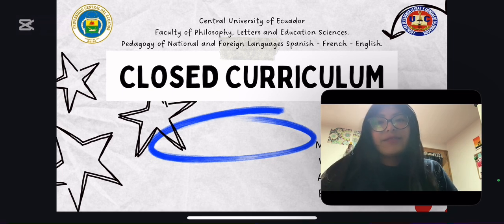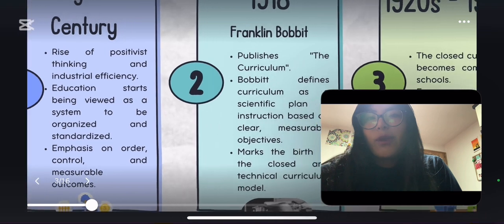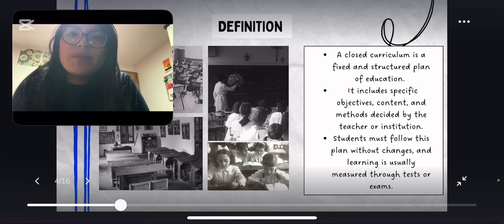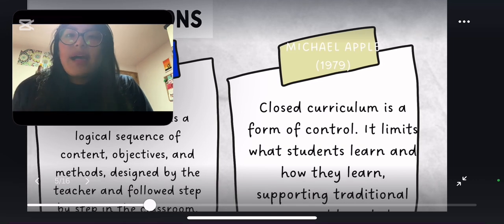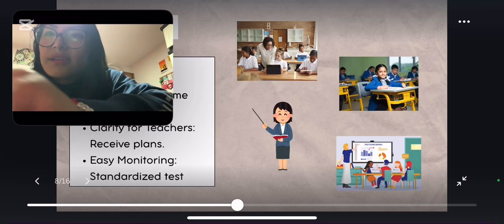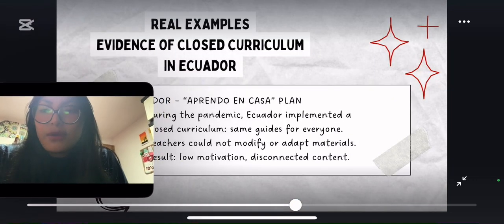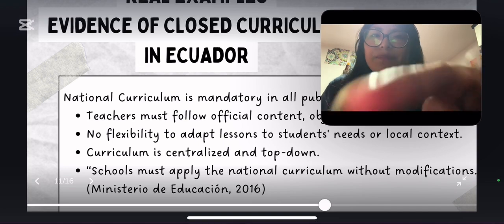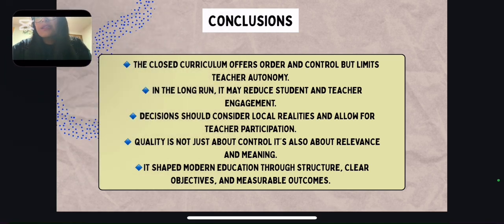CLOSED CURRICULUM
Mikaela Enríquez 4to B